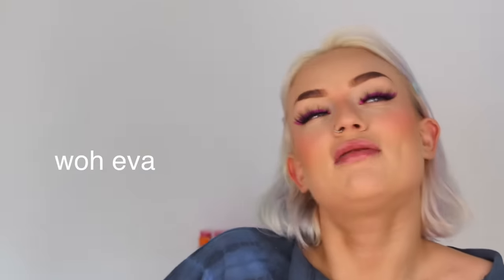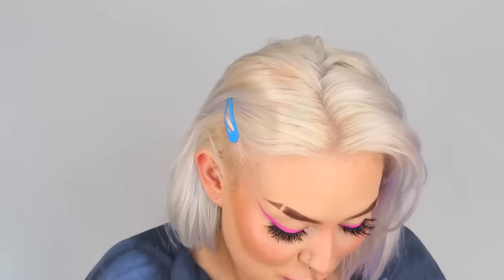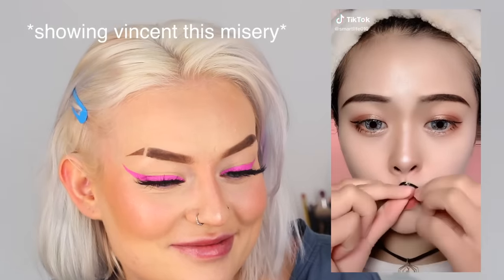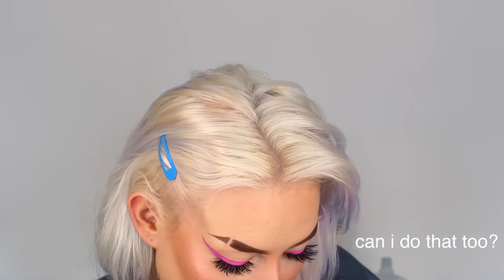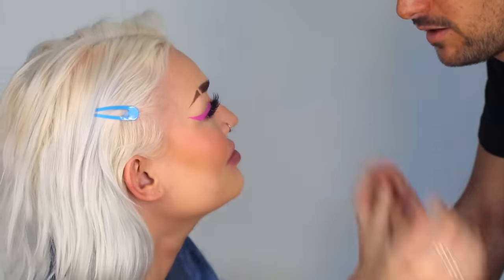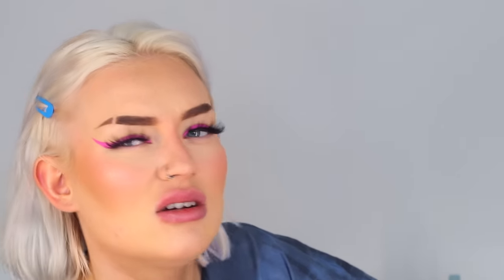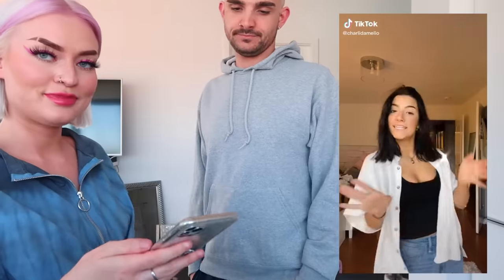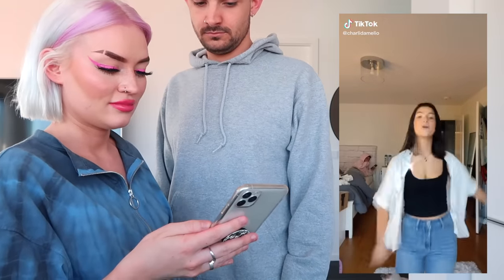trying stupid things I saw on tik tok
*blowing sharpie intensifies*

lova yaaaa my lil broccoliiiis